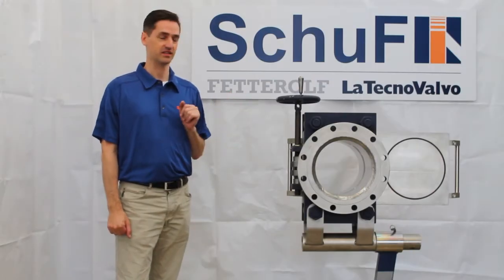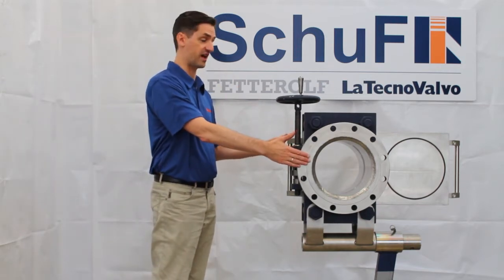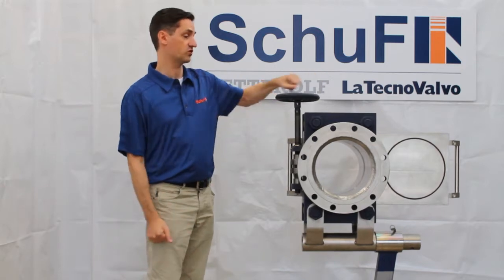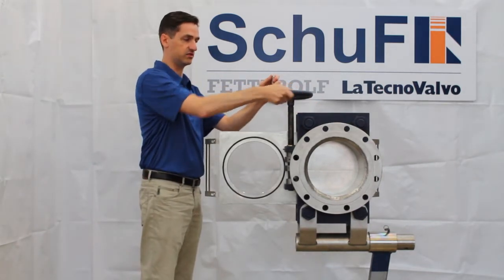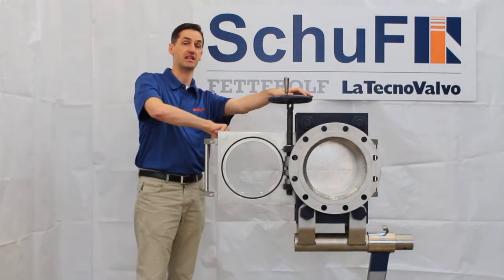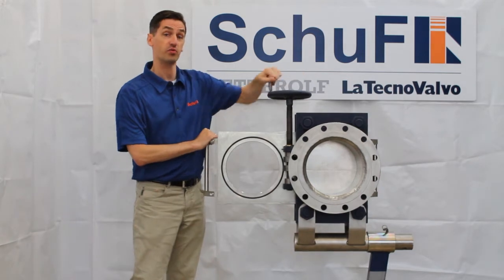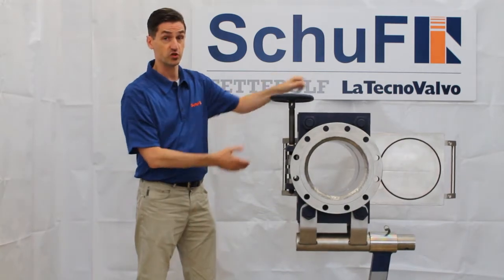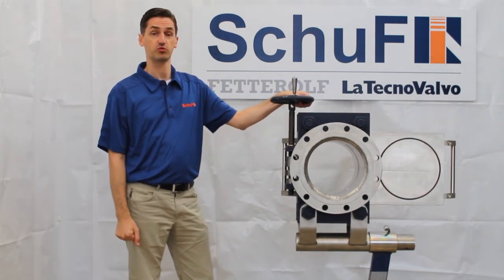Cam-Slide Line Blind Valve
SchuF Group Sales Director David Donne is showing the operation and the features of a sliding SchuF Fetterolf Line Blinding Valve, called Cam-Slide.
The plate slides from the open to closed position in less than a minute, shutting off the pipeline completely in a fast and safe way.